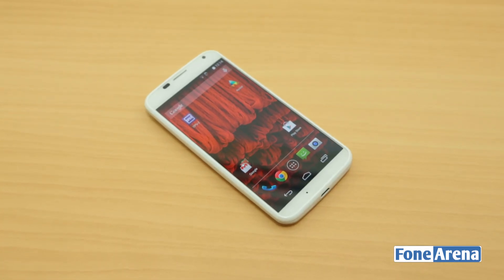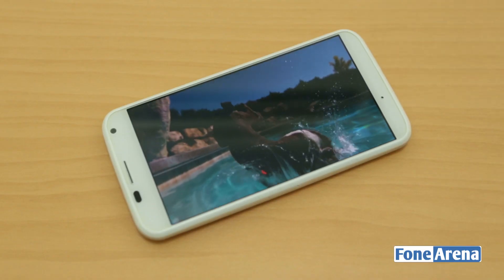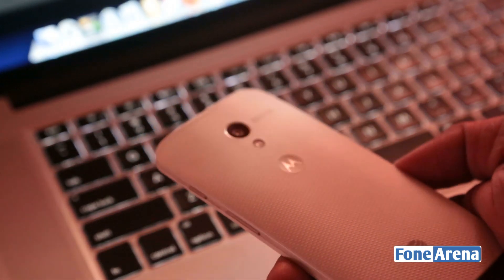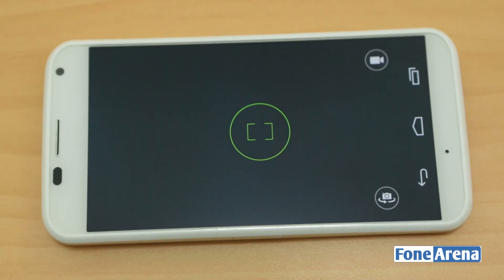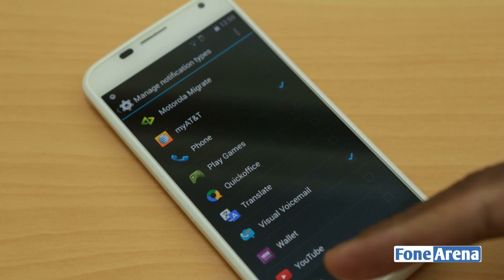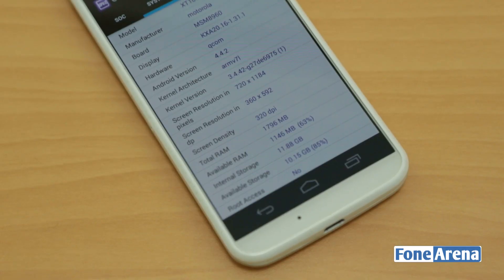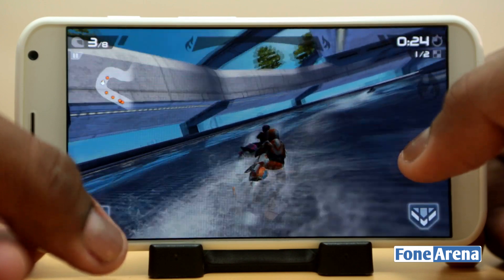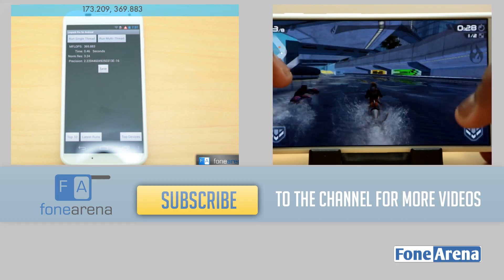Motorola Moto X Review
Motorola Moto X Review by FoneArena. reviews the Motorola Moto X. Motorola Moto X is powered by 1.7 GHz Qualcomm Snapdragon dual core processor, Adreno 320 GPU and 2GB RAM.